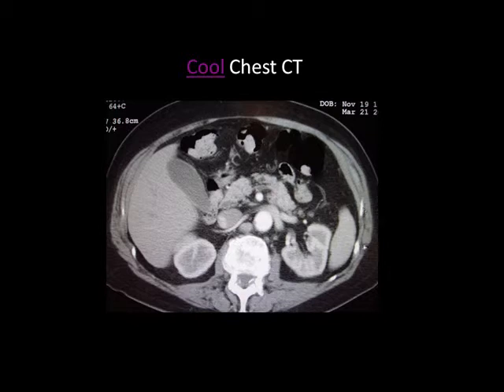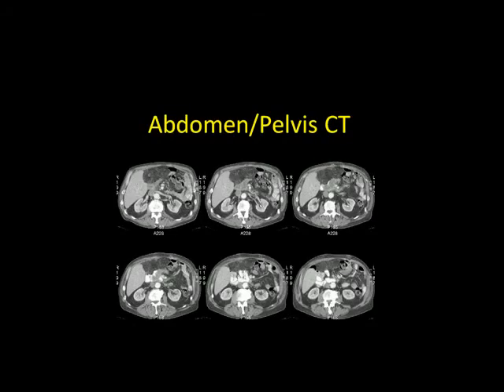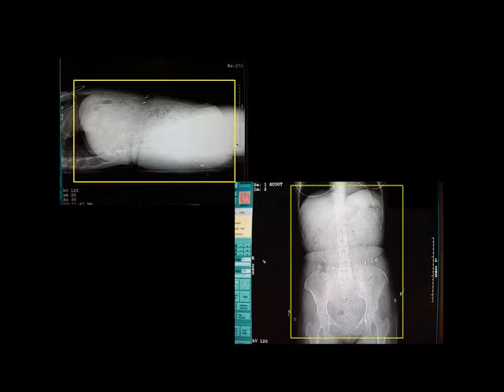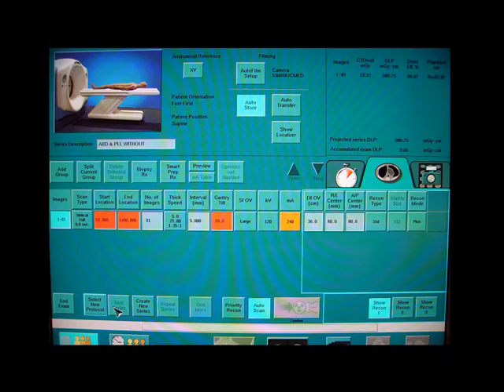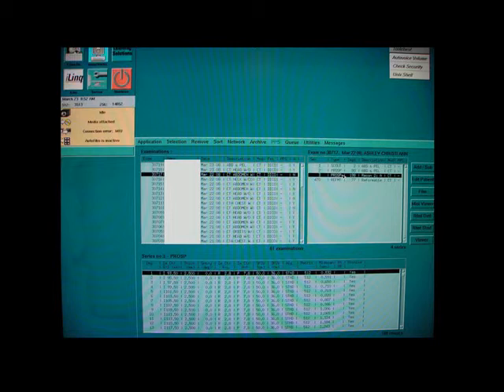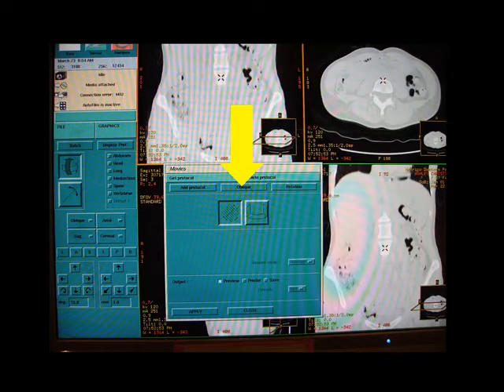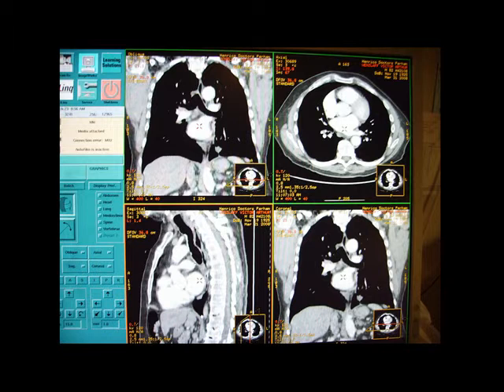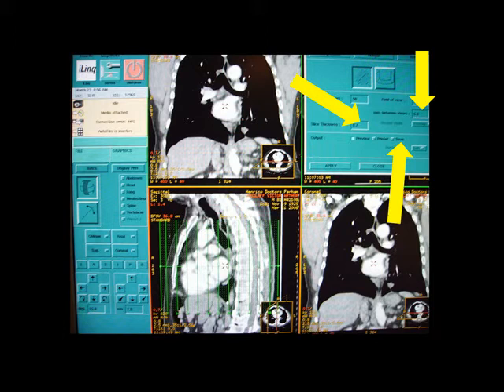chest abd pel part 2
lessons 10 and 11